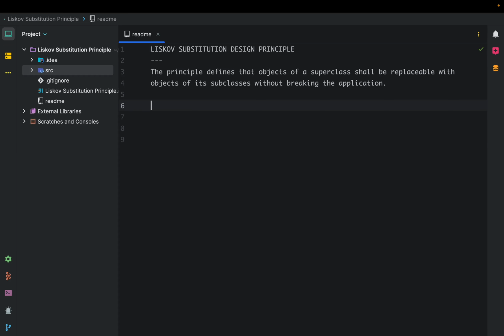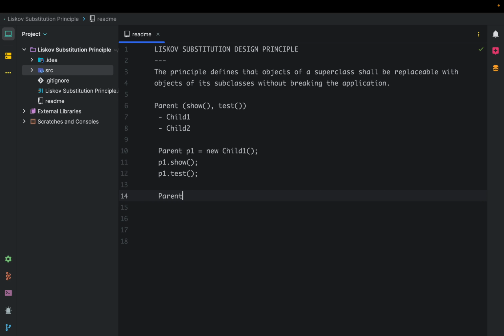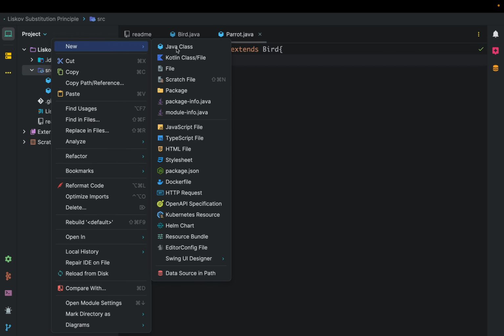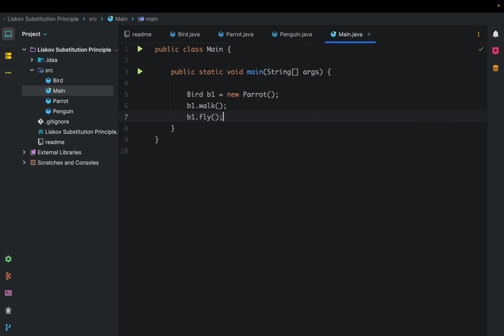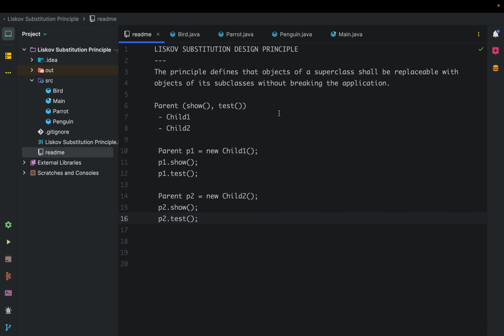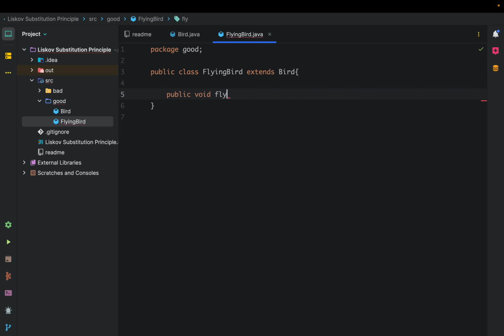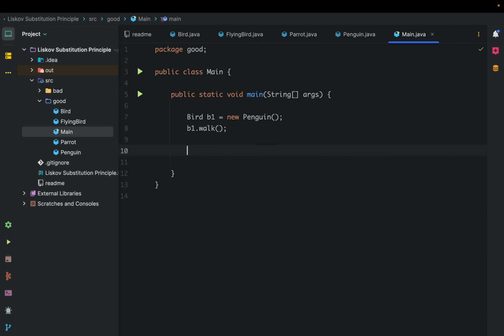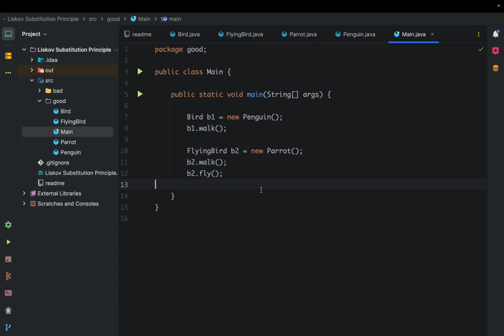SOLID Design Principles: Liskov Substitution Design Principle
LISKOV SUBSTITUTION DESIGN PRINCIPLE
The principle defines that objects of a superclass shall be replaceable with
objects of its subclasses without breaking the application.

Parent (show(), test())
 - Child1
 - Child2

 Parent p1 = new Child1();
 p1.show();
 p1.test();

 Parent p2 = new Child2();
 p2.show();
 p2.test();